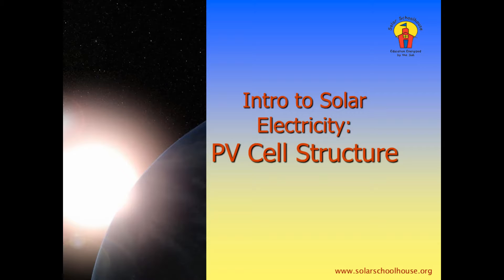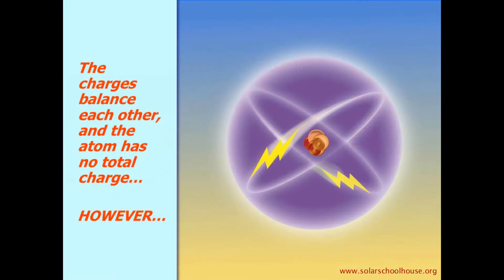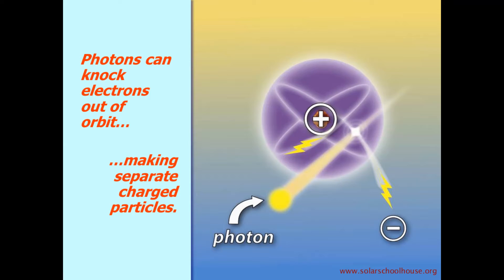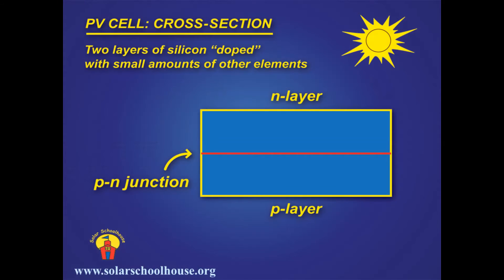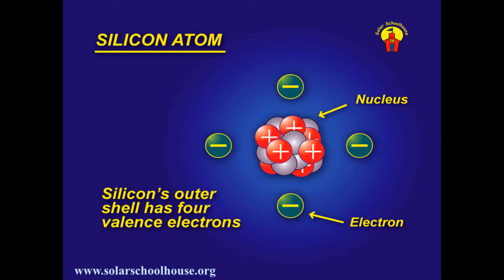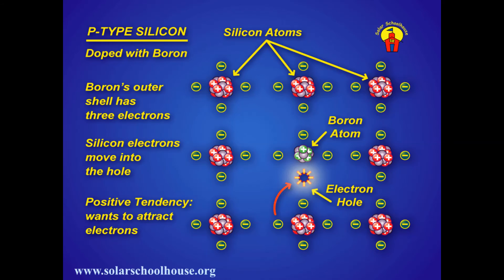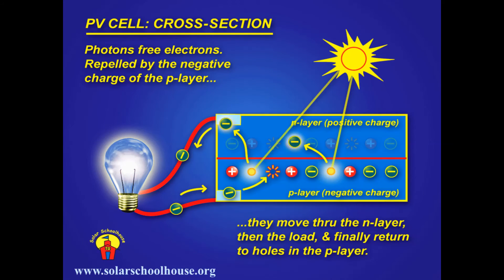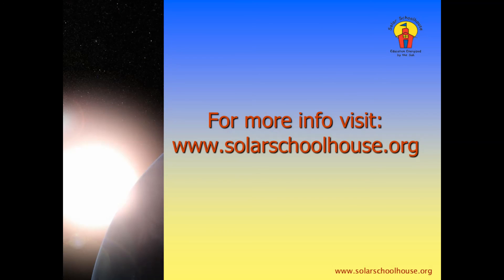SSH: PV Cell Structure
Solar Schoolhouse Explains how a Silicon Solar Cell (PV Or Photovoltaic) works and what is happening at the atomic level.